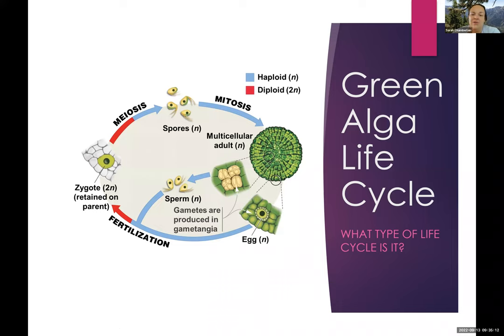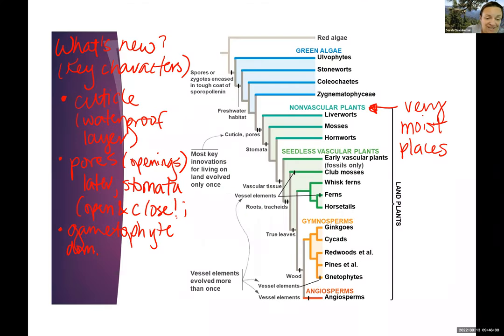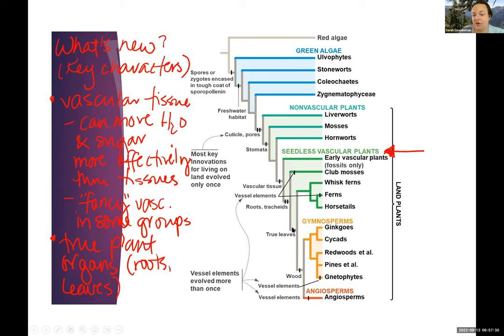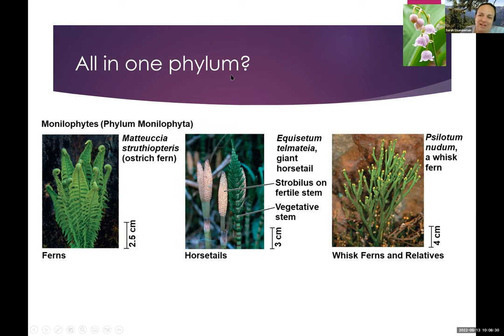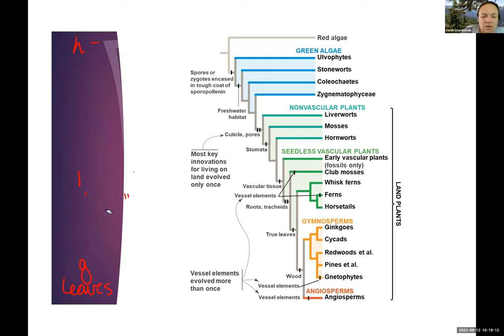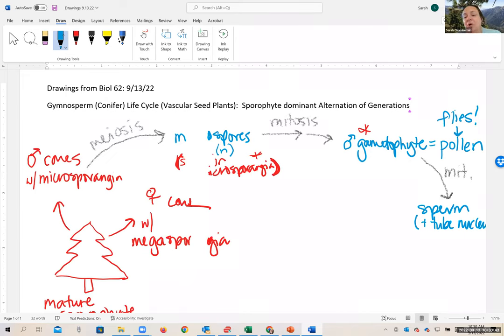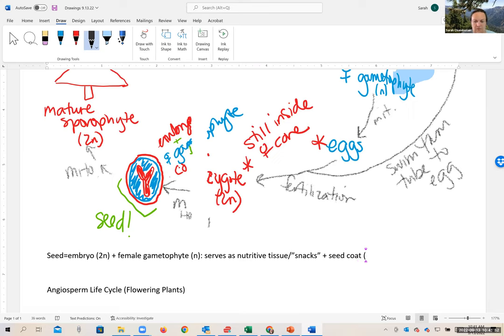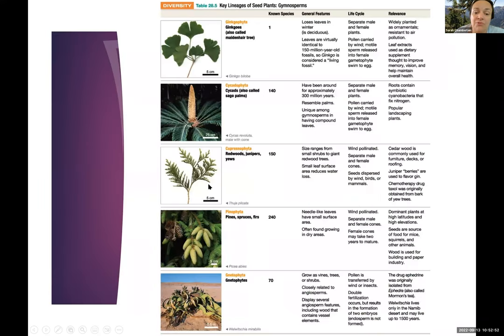Biol 62: 9/13/22 lecture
Continuing the evolution and diversity of plants!